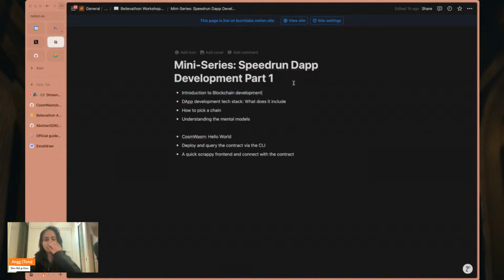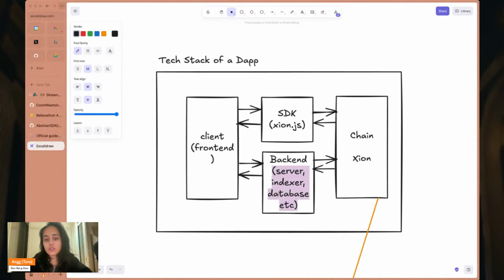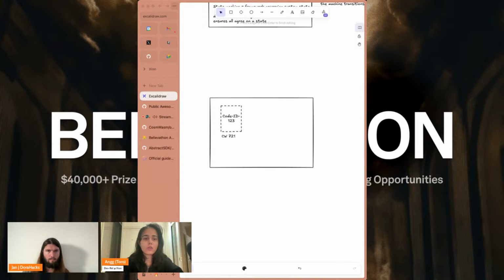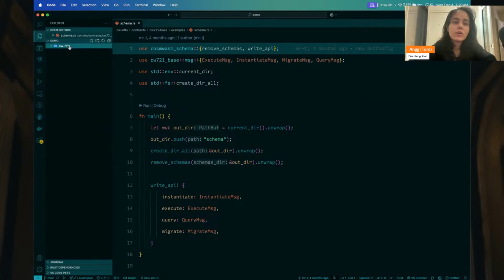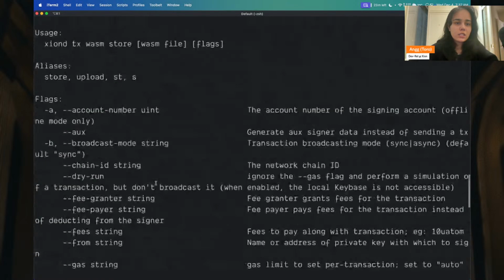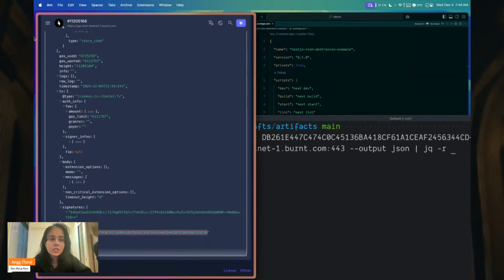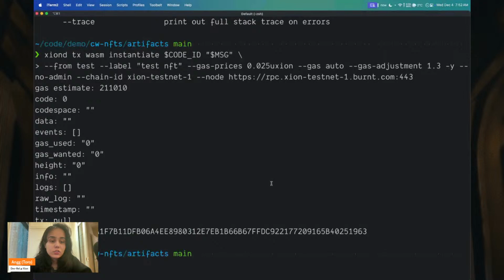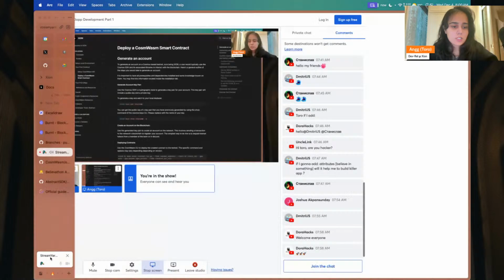Speedrun Dapp Development Part 1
Time: Dec 4th, 10am EST

$40,000+ Prize Pool | Top Tier VC Exposure | Millions in Funding Opportunities